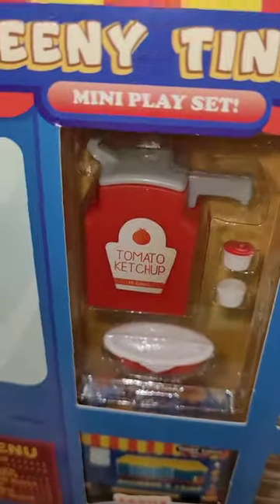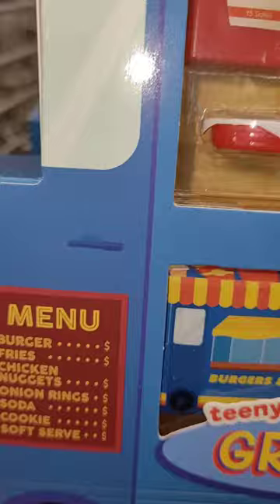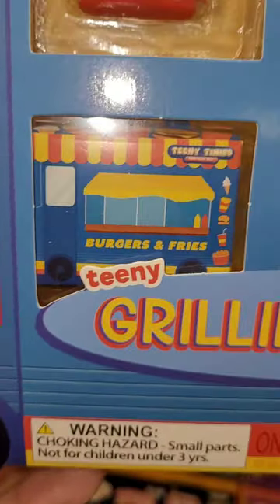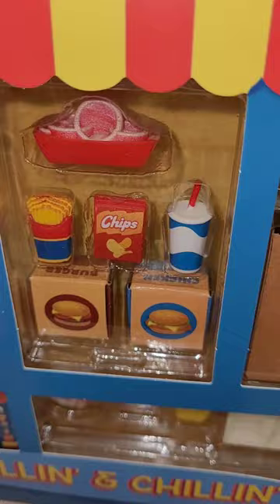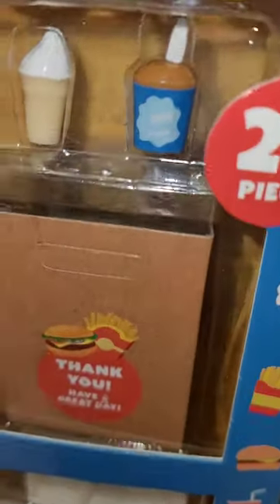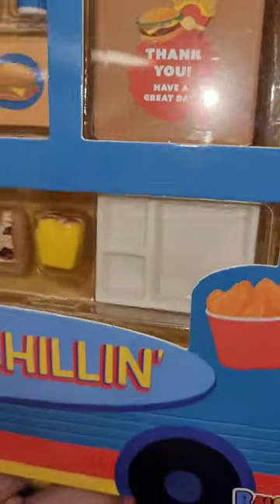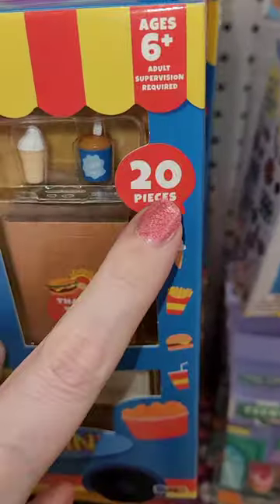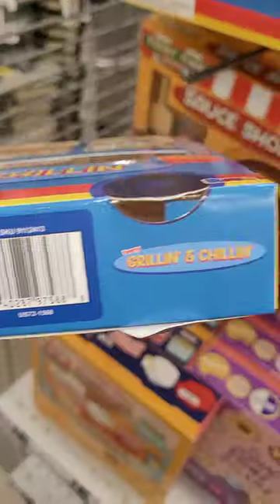Doll💗Collector Mini Doll FastFood Set @fivebelow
Doll💗Collector Mini Doll Fast Food Grillin & Chillin Set Teeny Tinies @fivebelow